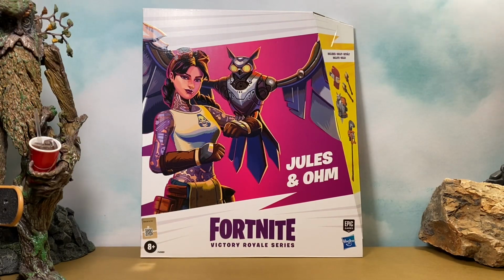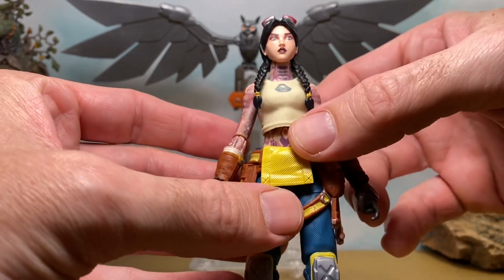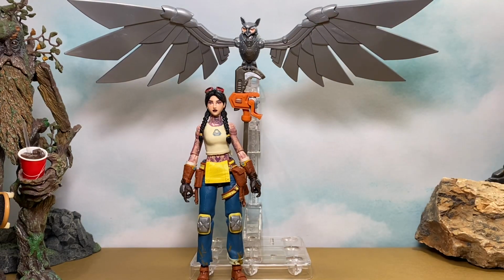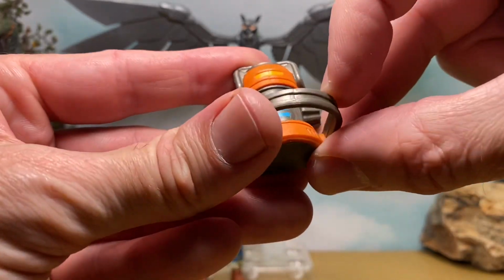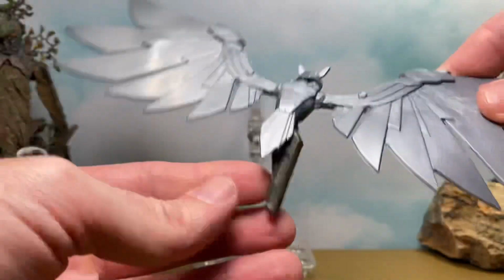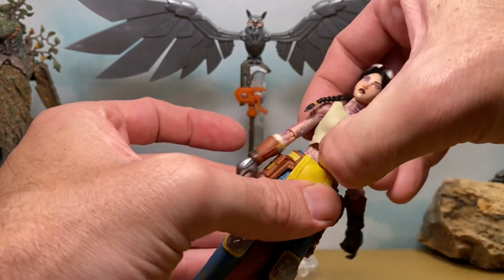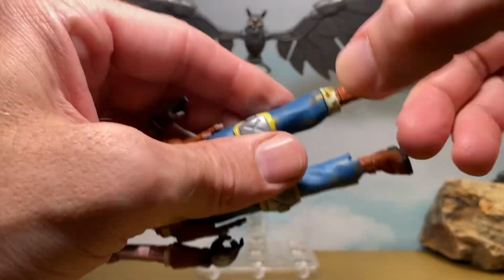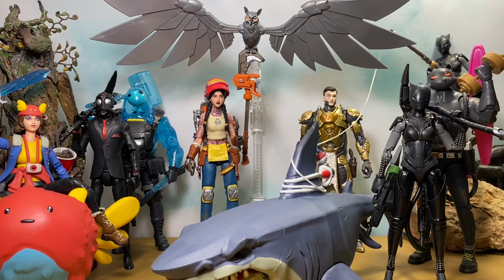Hasbro Fortnite Victory Royale Series Amazon Exclusive Jules And Ohm Deluxe Set Action Figure Review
Welcome back to Treebeards’s Toy Box! This is my review of the brand new Fortnite Victory Royale Series Amazon exclusive Jules and Ohm deluxe set from Hasbro. Thank you so much for taking the time to check out this video! Please be sure to hit that like button if you enjoy this video and if you aren’t subscribed already then please help me get to 500 subscribers by the end of the year by hitting that subscribe button. Until next time, take good care.